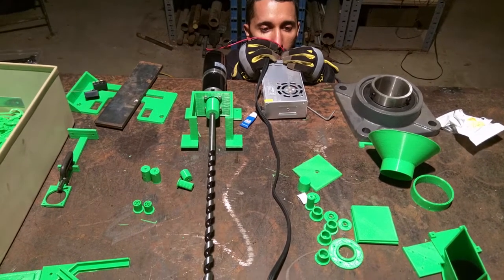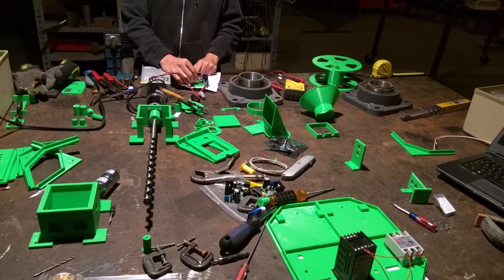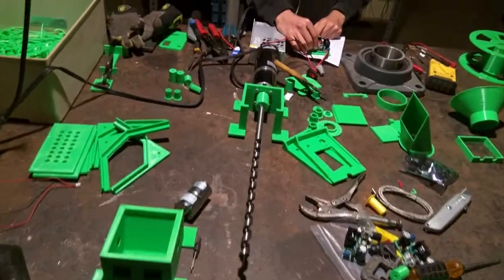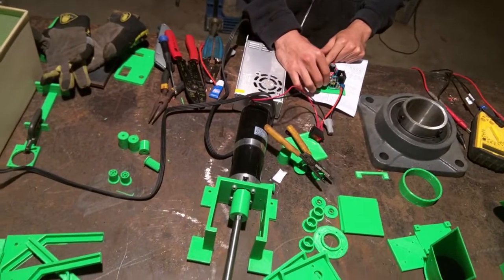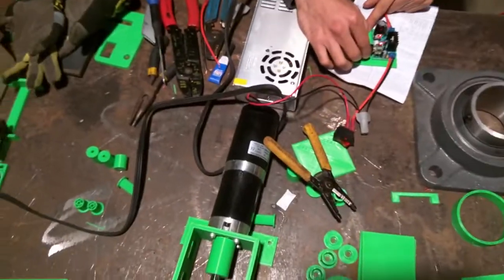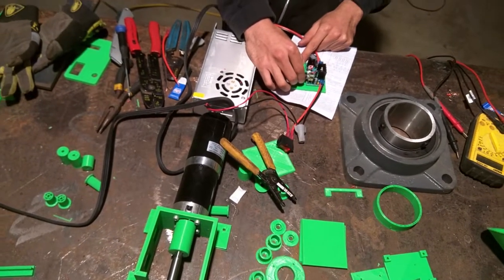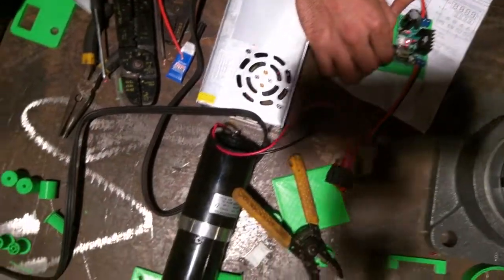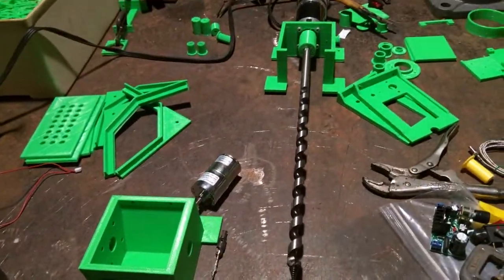Lyman Filament Maker - Speed Control Auger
This is the beginning of a build of the Lyman Filament Maker for producting 3D printing filament from scrap plastic or from plastic pellets.